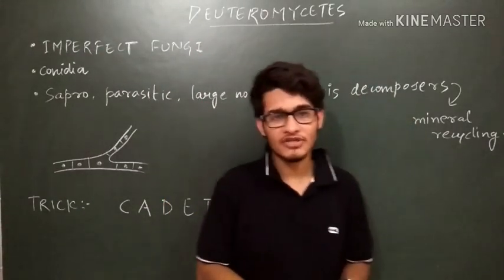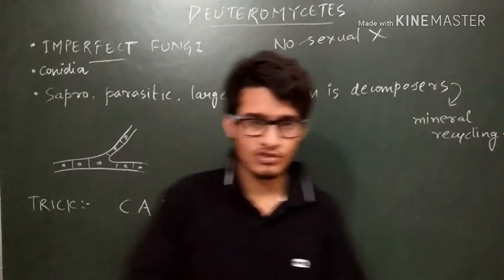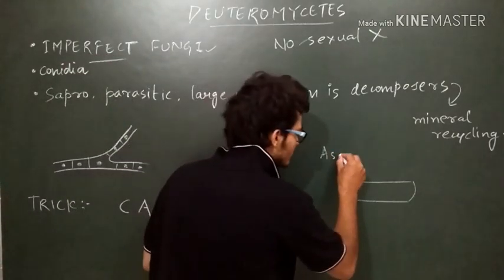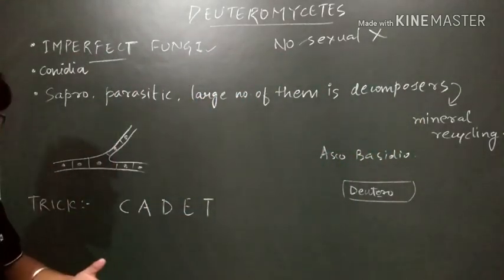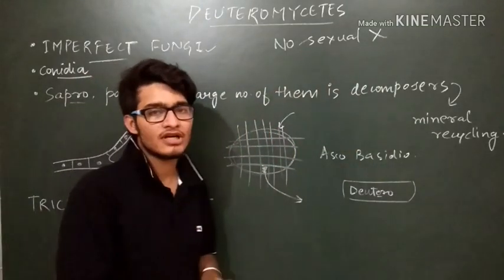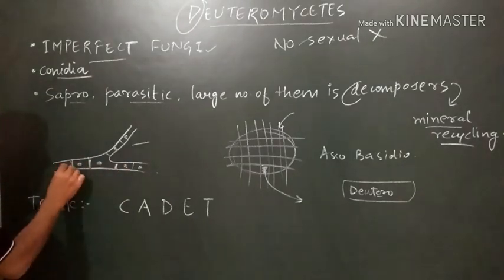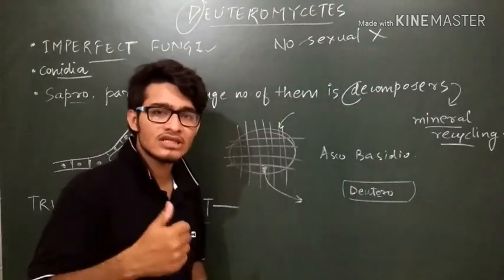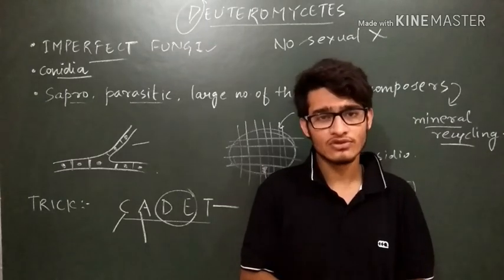Kingdom fungi: Deuteromycetes NCERT lecture